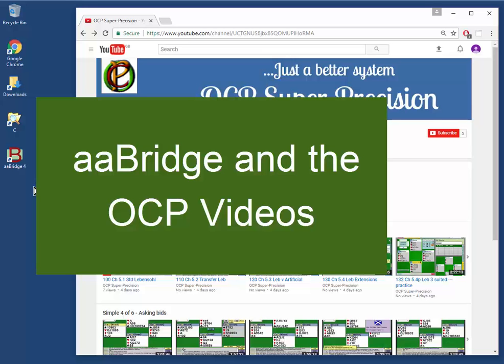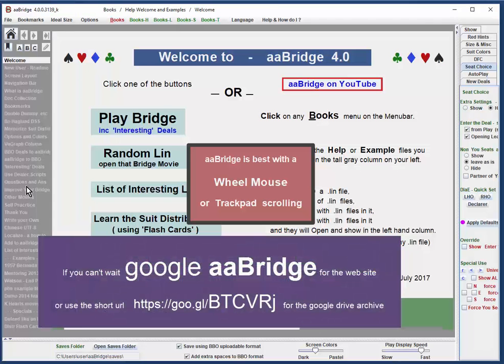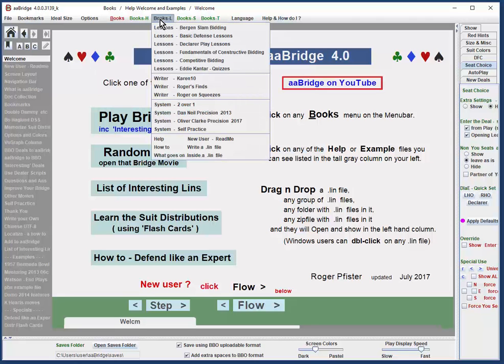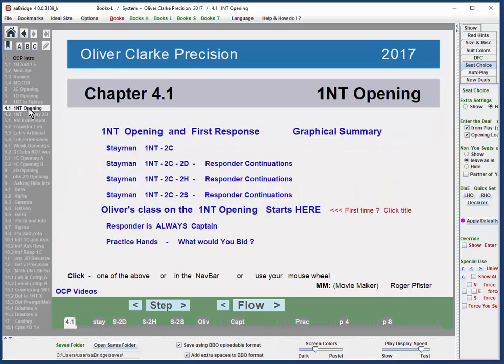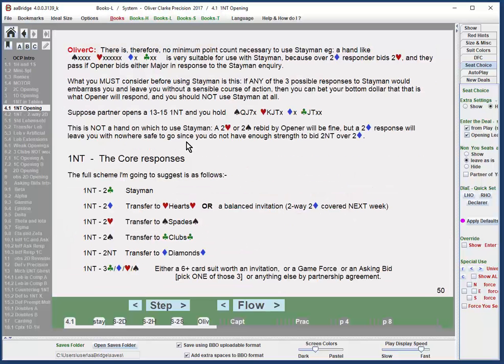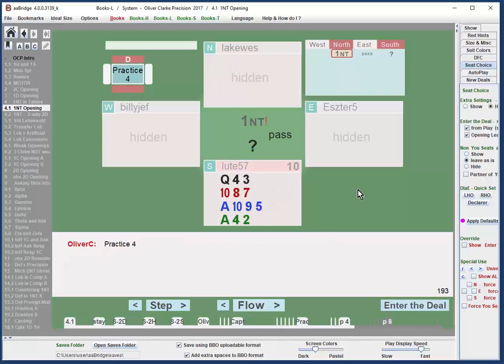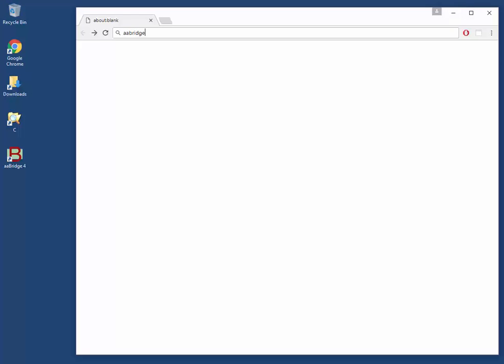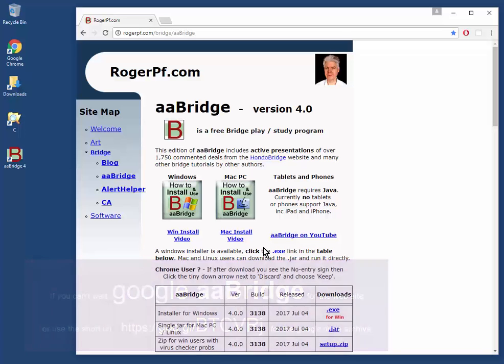aaBridge and the OCP Videos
The OCP course in aaBridge goes perfectly with the OCP videos. ... for the aaBridge files archive on Google Drive.